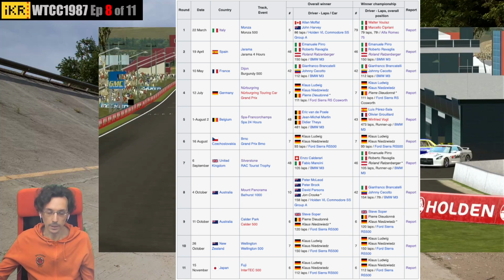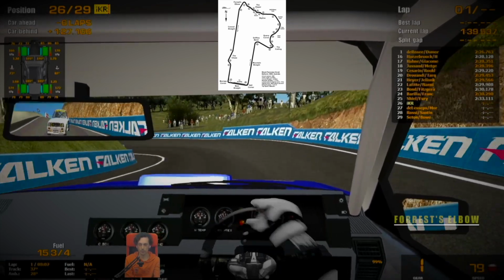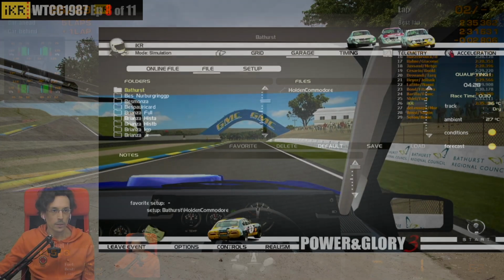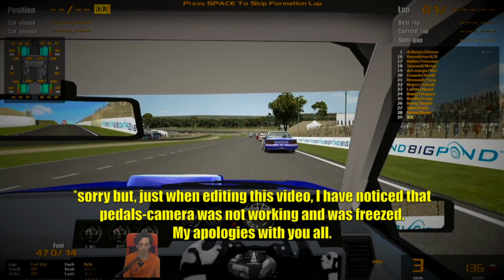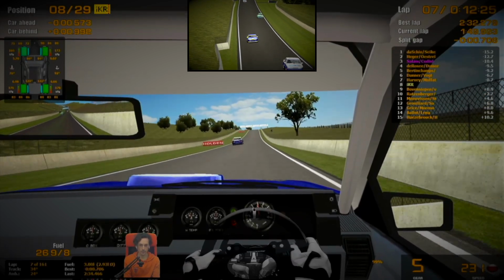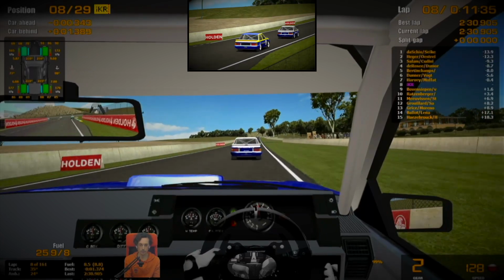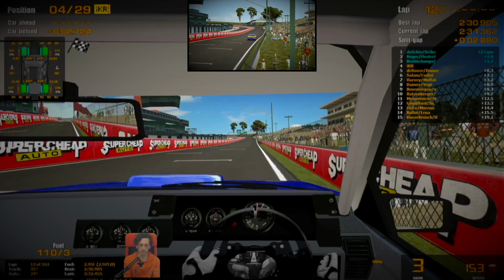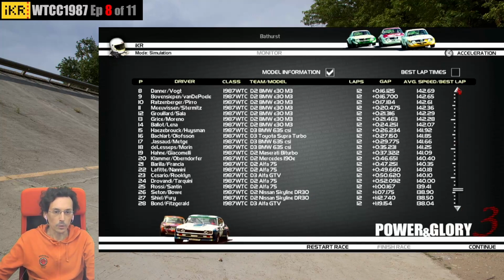GTR2+PnG | WTCC Se 1987 Ep 8 | Mount Panorama [ENG]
Welcome!

Reading the world wide web sometimes brings up new ideas.
And this video is my first born thanks to that, celebrating a brief of history in motorsport.
But mainly giving a more than deserved spotlight to someone that really deserves it.

Mr. Frank De Jong unluckily passed away few years ago.
But his huge legacy about Touring Car Championship will never die.

It has been a starting point to scout the web to find out if there was a "mod/carset" for the first ever World Touring Car Championship happened in the year 1987.

AlfaRomeo, BMW, Ford, Holden, Maserati, Mercedes, Nissan, Rover, Toyota, Volvo: all these giants battling against each other with  daily-cars commonly seen on our streets (with their respective race-trims obviously).
Back then.

With a 30 minutes race format, single manche, we will discover that historic season.
Thanks to GTR2/PnG as a solid base, plus cars & tracks found on RaceDepartment and not only.

Chapters are:
00:00 Intro
02:23 Car setup & Qualy
11:25 pre Race
12:32 Grid parade
14:42 Race start
45:42 End of the race
45:50 Race debrief

*** HUD showed from this race onwards can be easily downloaded (for free 😉 LOVE IT, and a HUGE THANK YOU to the developer "Yako" 👍👍👍💪💪💪🥇🔝🔝🔝!! Works also for GTLegends, rFactor, GTR2...) from:

"World Touring Car Championship" 1987 Season schedule:
8 Mar - Monza 1988 vers. (ITA) ✅
11 Apr - Jarama (SPA) ✅
21 May - Dijon (FRA) ✅
24 Jun - Nürburgring (GER) ✅
22 Jul - Spa (BEL) ✅
13 Aug - Brno (CZ) ✅
5 Sep - Silverstone (UK) ✅
6 Mar '24 - Bathurst (AUS) ✅
TBA - Calder Park (AUS)
TBA - Wellington (NZ)
TBA - Fuji (JAP)